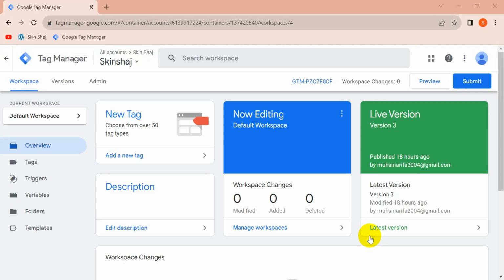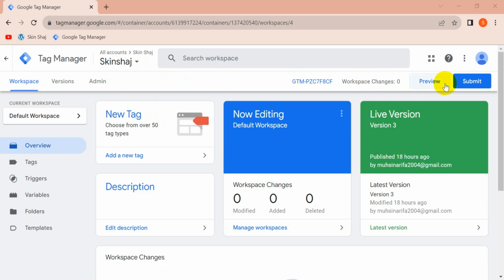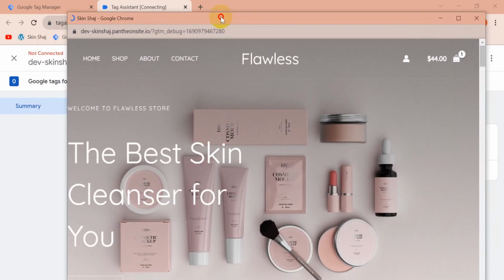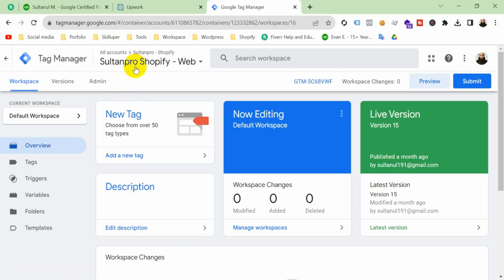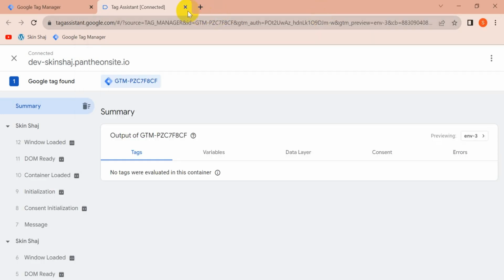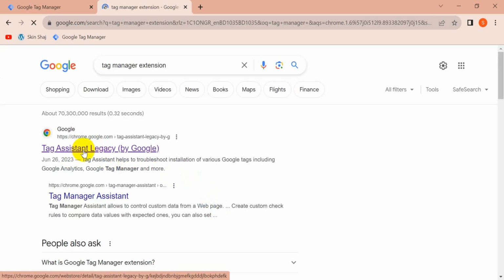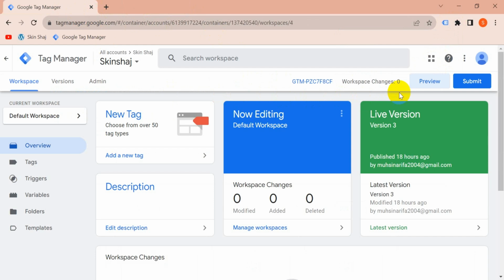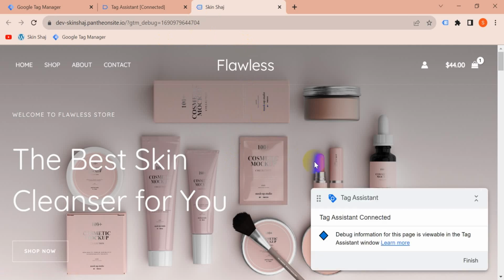Google Tag Manager Error solve | google tag manager problem fix | Sultanul M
About video

In this video, I have showed a problem solution in google tag manager. Recently I encountered a problem while working on Google Tag Manager. Then I figured out the solution after a little digging. I am sharing that with you.
I installed the new tag manager in a project. When I went to preview mode, I saw that the debugger mode was opening in a new window instead of opening in a new tab. I found it very troublesome. In the previous ones, I saw that it opens in a new tab. But it was the opposite. Google Tag Manager Error solve | google tag manager problem fix  Sultanul m

About me:

I'm a dedicated, seasoned professional in digital marketing with extensive expertise in social media and search engine marketing and a track record of delivering excellent outcomes. I have more than 3 years of expertise managing digital marketing campaigns for customers of diverse sizes, industries, and spending ranges.

I'm the one other companies and independent contractors hire to create and manage the SEM and SMM accounts for their customers. Cut out the middleman and let's collaborate. I understand how to use digital marketing to expand companies and increase sales.

Below is a brief list of my services:

✅ Google ads
✅ Google Tag Manager
✅ Google Analytics
✅ Web Analytics
✅ Facebook Ads
✅ Facebook Pixel
✅ Marketing strategy